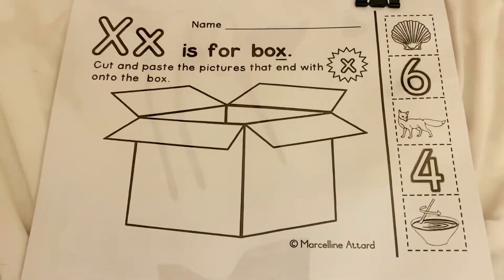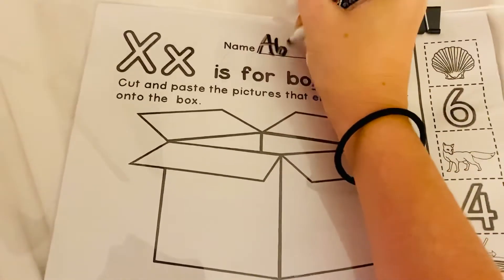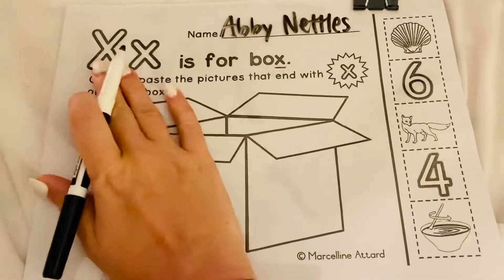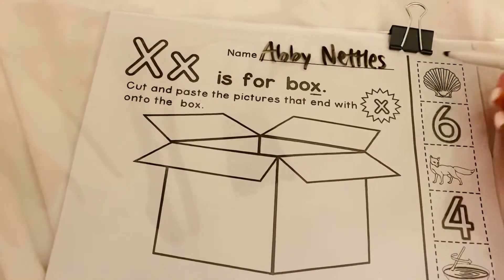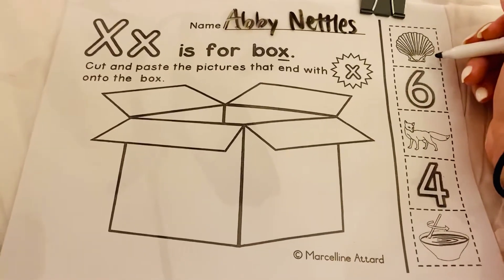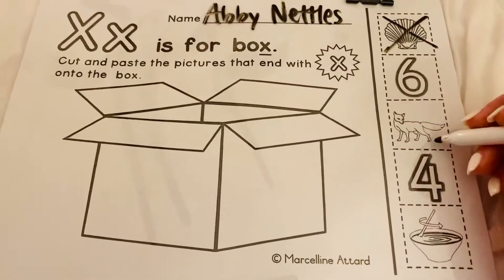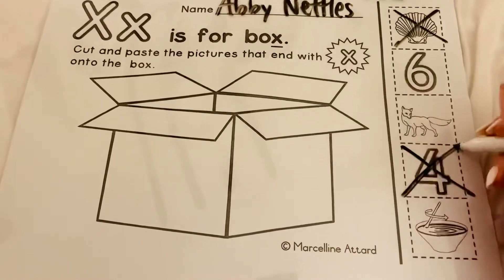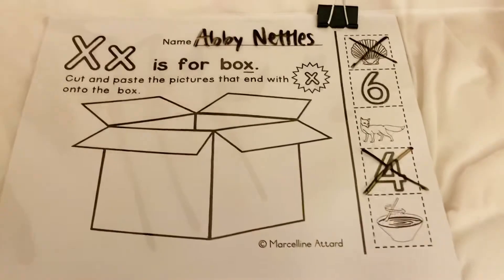Phonics Worksheet “Xx”